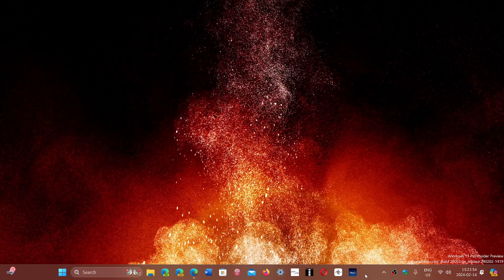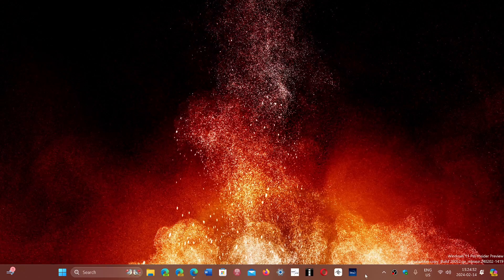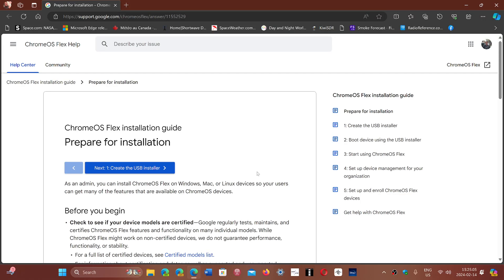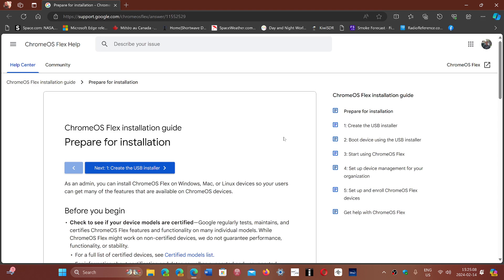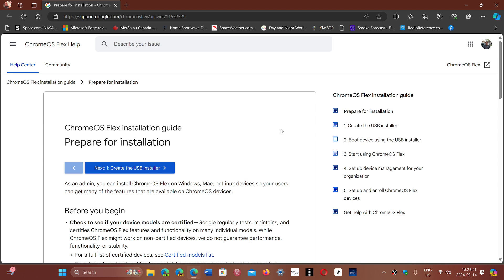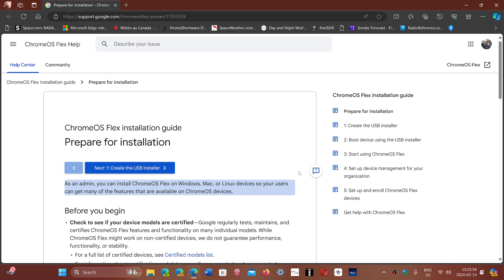Windows 10 end of support Google wants you to install ChromeOS Flex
You can get all the details on how to install Chrome OS Flex on your PC here